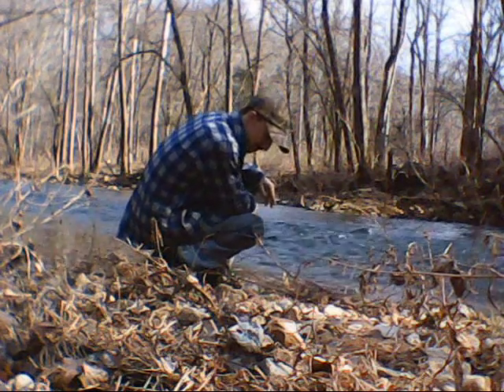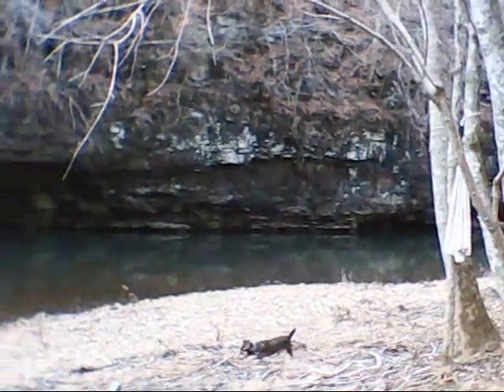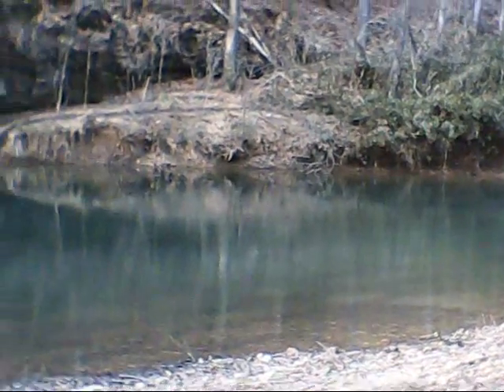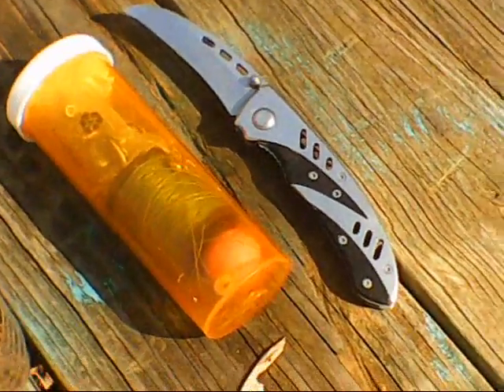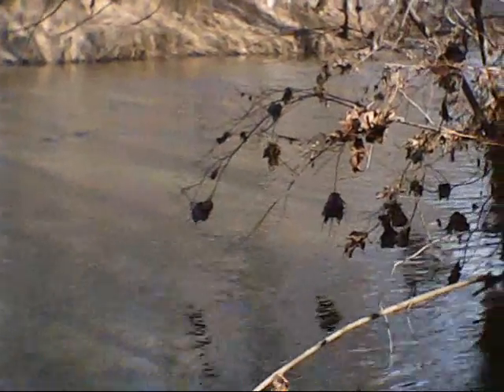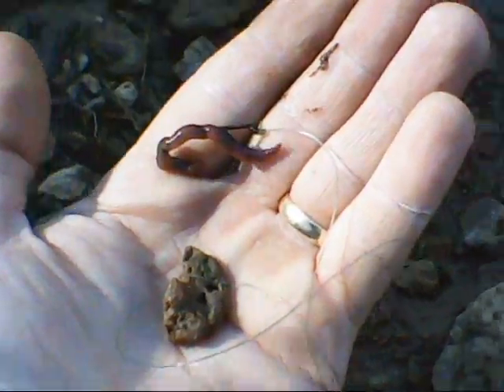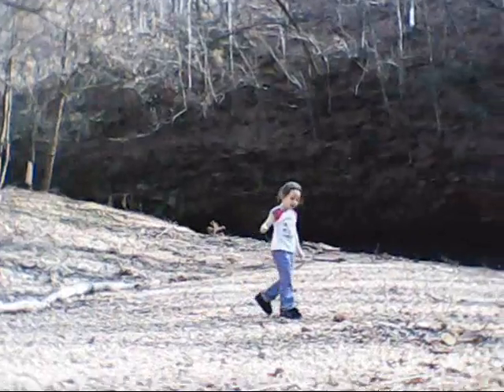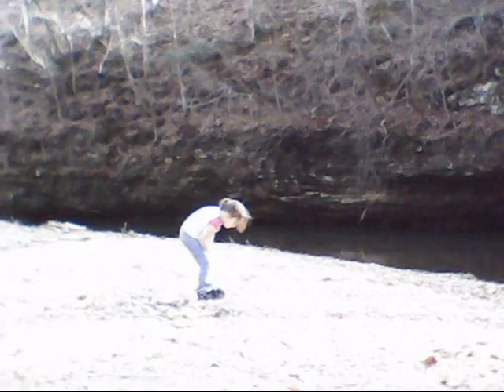Survival Fishing & Family Time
Showing my method of survival fishing, while enjoying some family time.